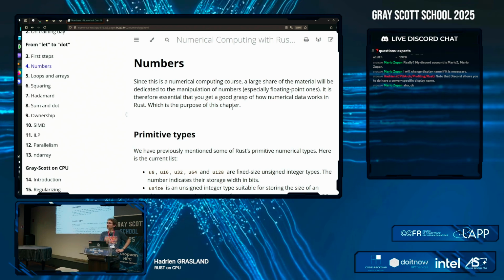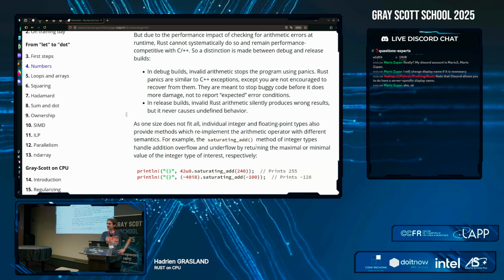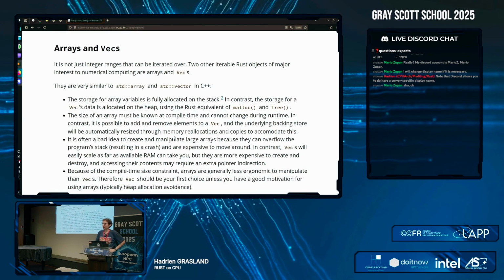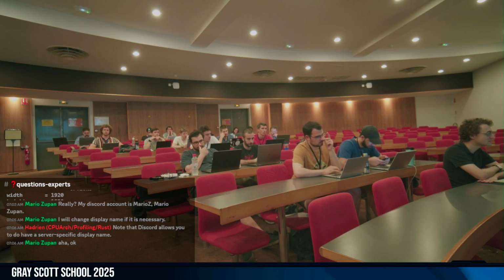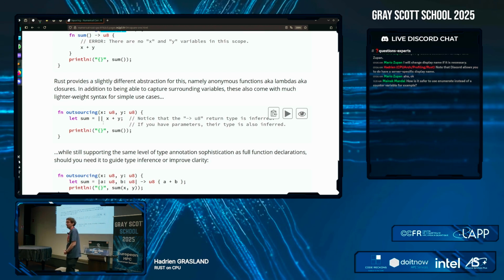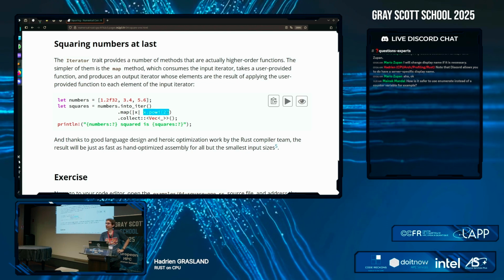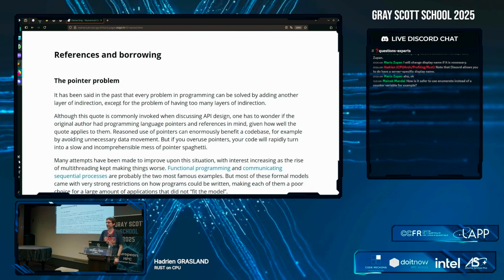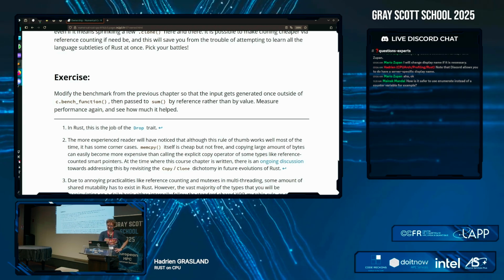Rust on CPU 2/4: Simple computations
How does one write high-performance numerical computations in the Rust programming language?

In this 1-day lecture at Gray Scott School 2025, Hadrien Grasland teaches techniques for achieving high CPU performance in Rust. Following the lecture schedule, the recording was cut in 4 parts:

This second session covers Rust’s numerical computing features through the implementation of some simple computations:
           * Squaring an array of numbers
           * Hadamard product
           * Reductions (sums, dot product)

To get there, the following Rust concepts are discussed:
           * Primitive number types and operations
           * Loops, iterators and array types
           * Lambdas, traits and higher-order functions
           * Microbenchmarking with criterion
           * Ownership and borrowing